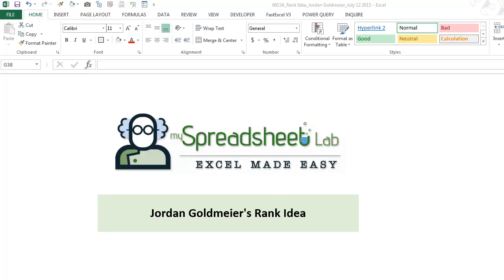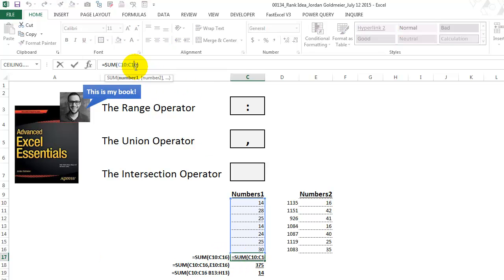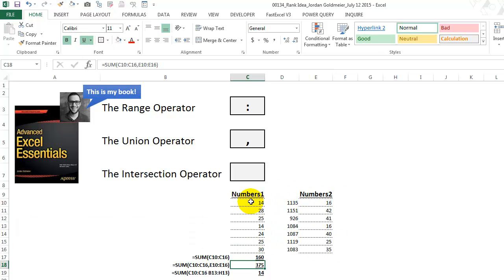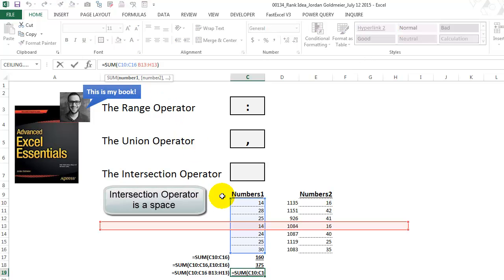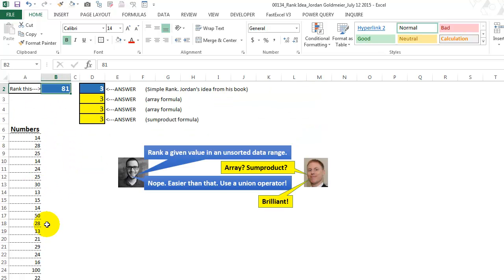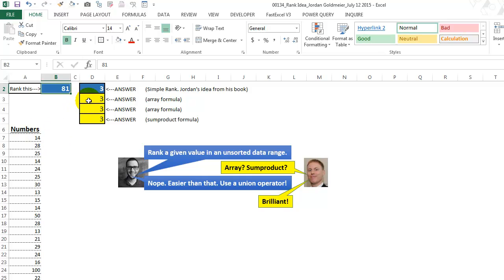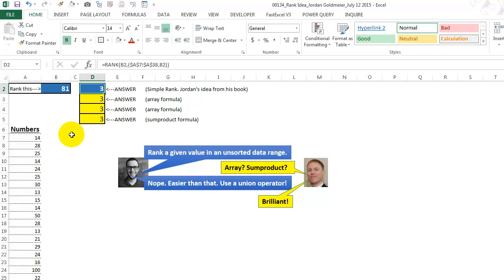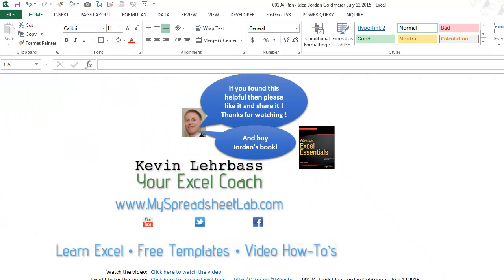Video 00134 Rank Idea_Jordan Goldmeier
See how Jordan's rank formula uses the rare union operator and avoids a heavy array formula!

Cheers,
Kevin Lehrbass